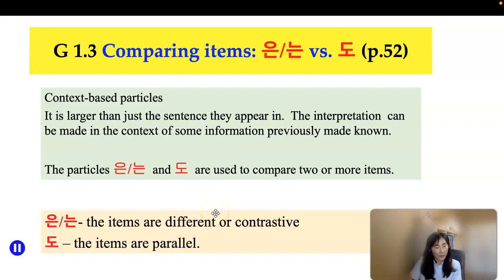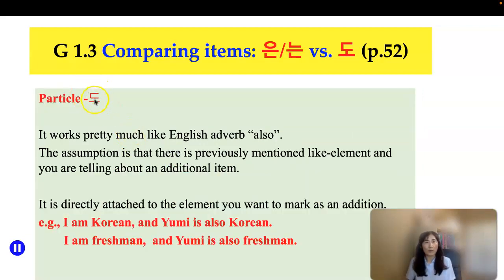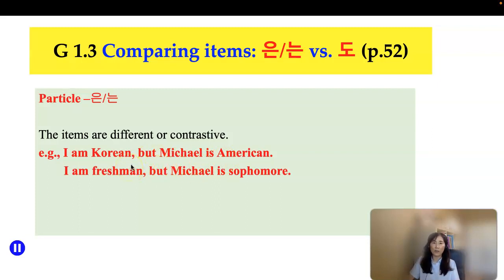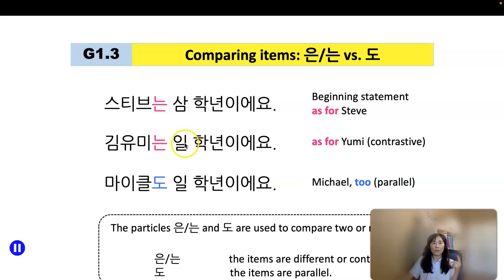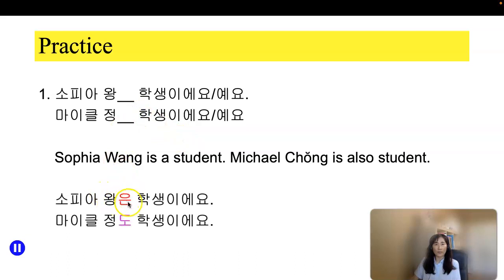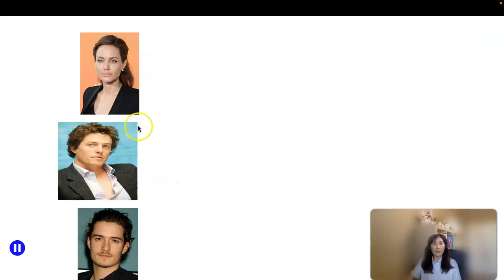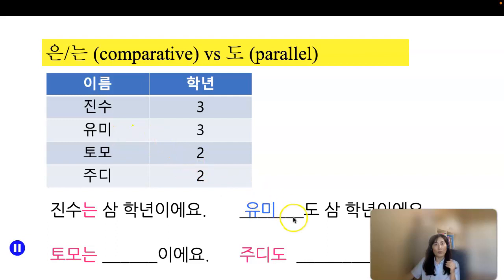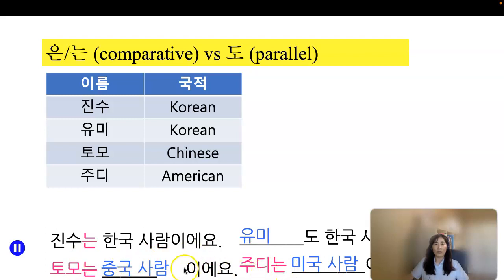3rd E-L1 G1 3